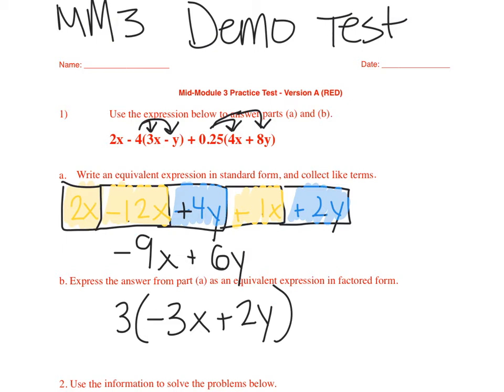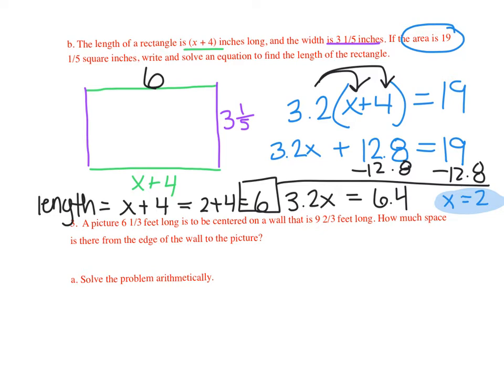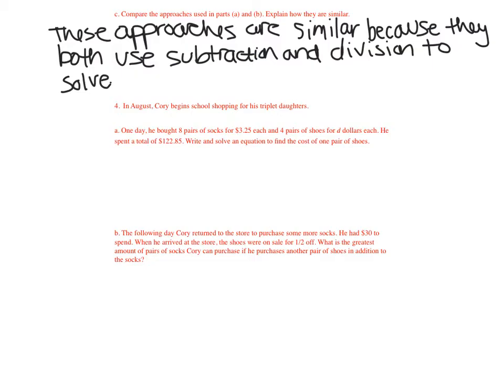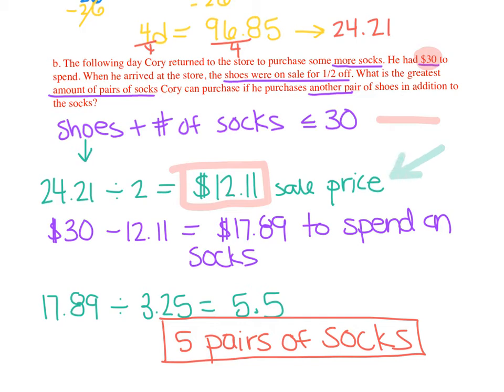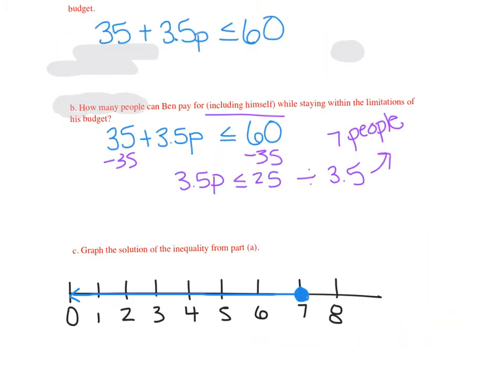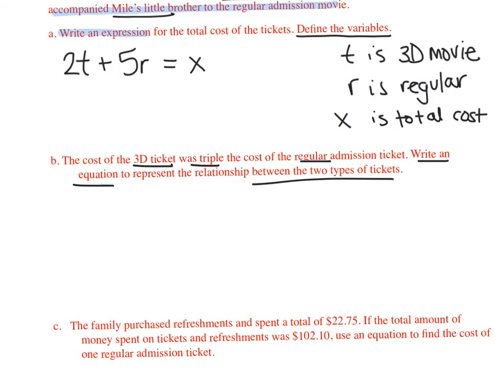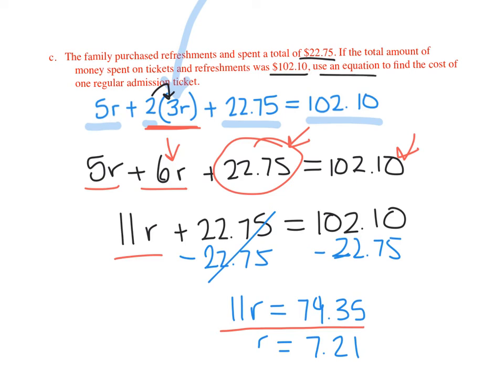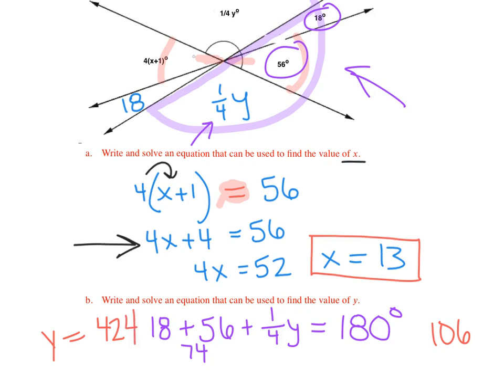STS Math 7.3.15 Mid-Module Review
This video is for Eureka mid module 3: Expressions and Inequalities.